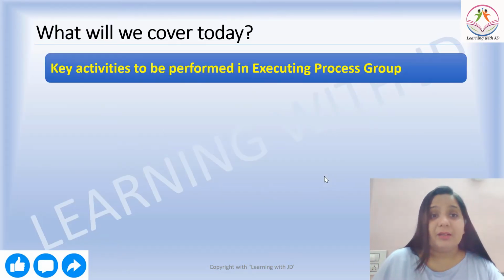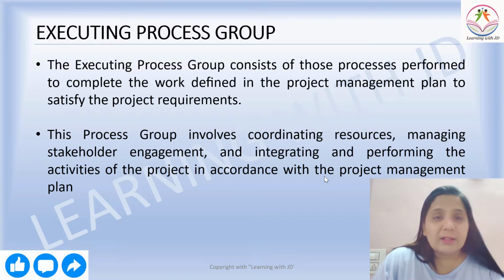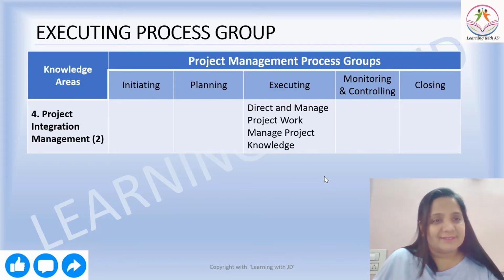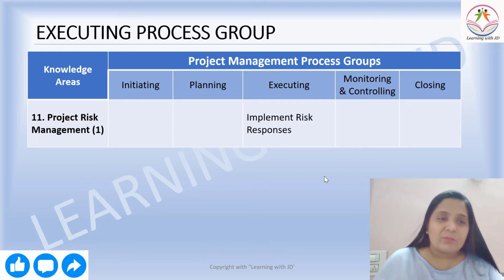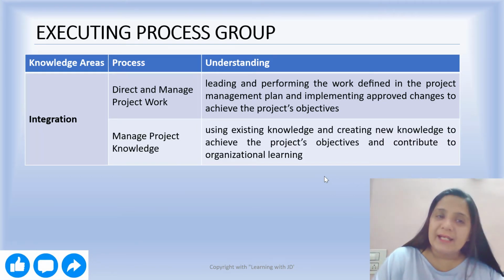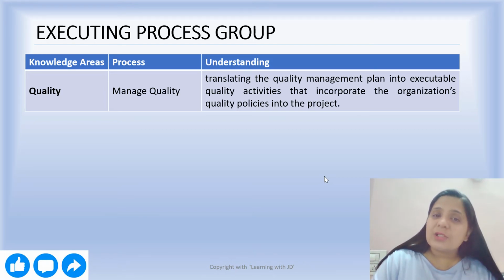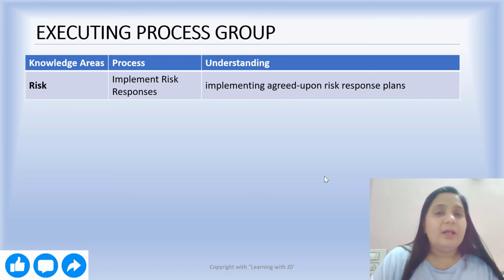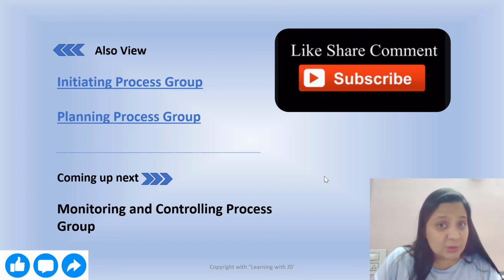Executing Process Group | PMP Certification | PMI | PMBOK - 6th Edition | Learning with JD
PMP Certification Full Course | PMP Examination Preparation | Learning with JD

In todays' video we are going to talk about the Executing Process Group.

Welcome to this channel where I make Project Management simple for you! The Project Management Professional is the most recognized certification for Project Managers. PMP provides advantage when it comes to earning potential.

Content of the video:

00:00 - Welcome
01:04 - Key activities to be performed in Executing Process Group
02:02 - Executing Process Group
05:30 - Processes under Executing Process Group
10:20 - Direct and Manage Project Work
12:20 - Manage Project Knowledge
12:45 - Manage Quality
13:30 - Acquire Resource
13:45 - Develop Team
13:58 - Manage Team
14:30 - Manage Communication
15:30 - Implement Risk Responses
16:08 - Conduct Procurement
16:42 - Manage Stakeholder
17:10 - Summary

PMP Full Course
pmp learning videos
pmp training videos
Pmp certification
Pmp exam prep
Pmp certification training videos
Pmp 6th edition training videos
Pmp course
Pmi
Pmi india
Pmi pmp
Pmbok 6th Edition
Pmbok project management
PMI Mumbai Chapter
Project Management Book of Knowledge